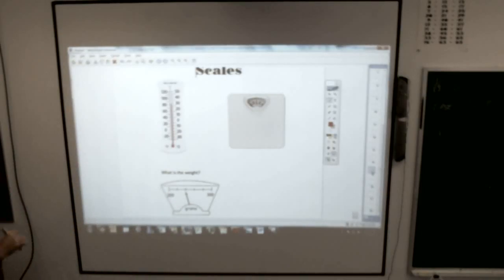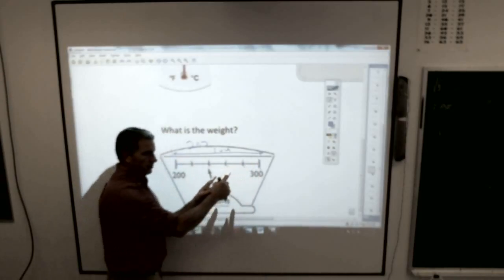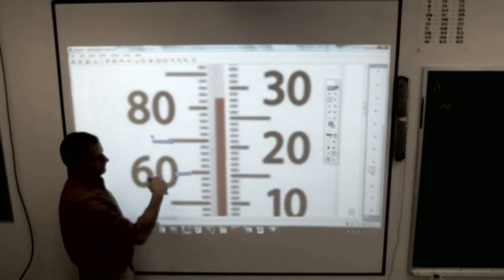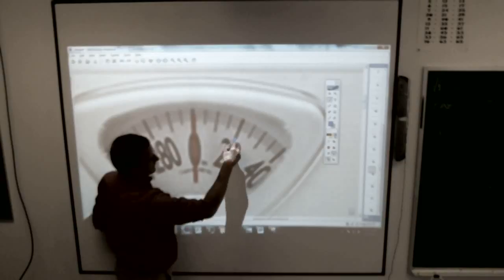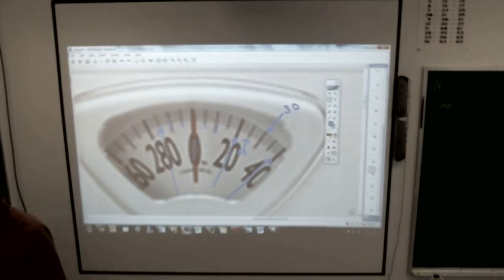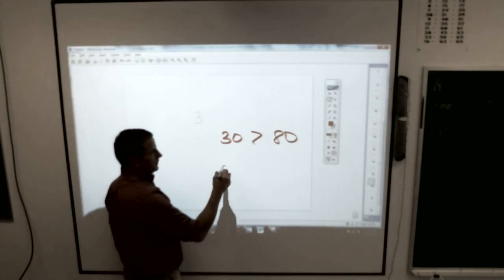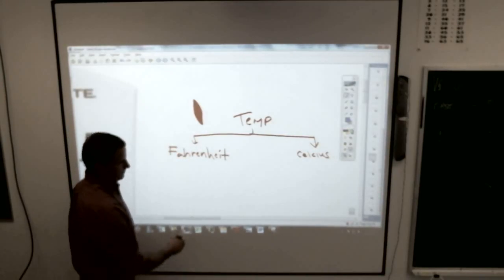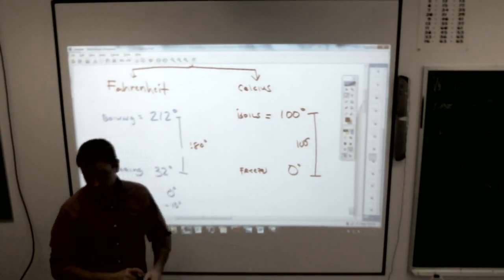5 Scales 27